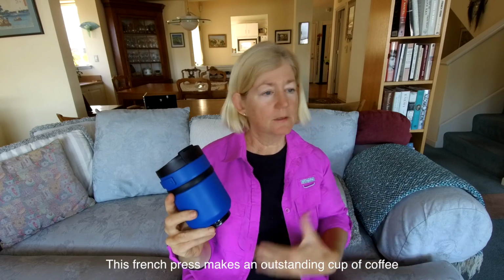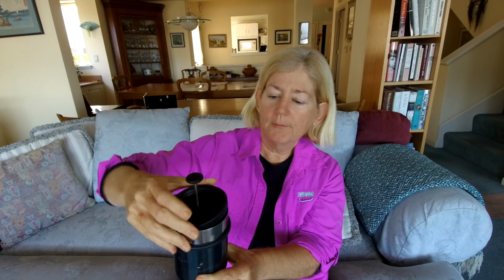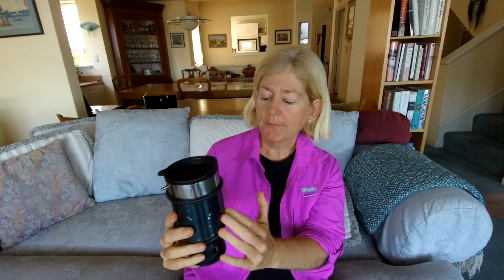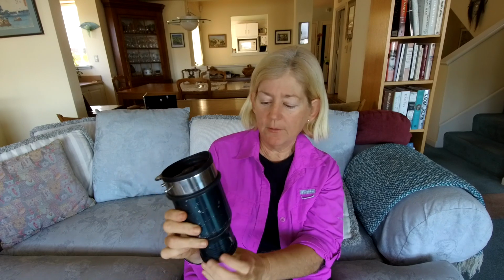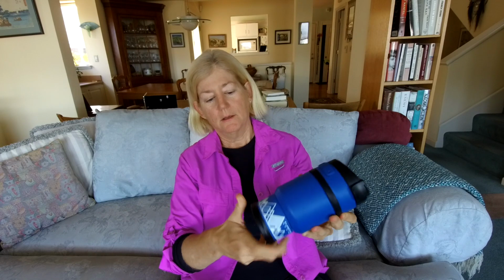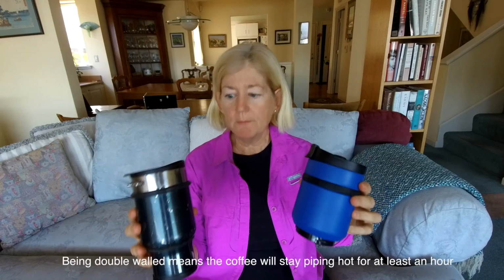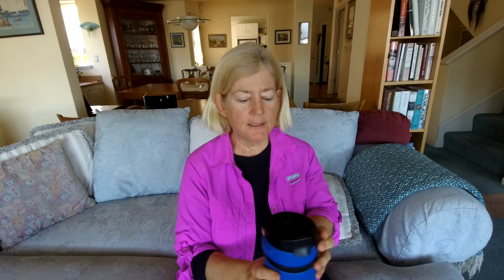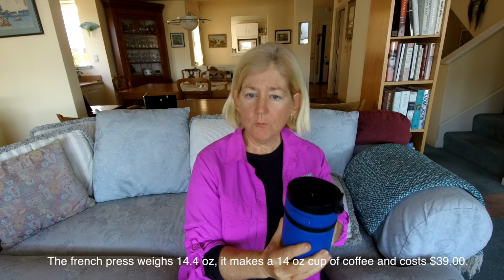Cycling for Great Coffee, A French Press Mug Review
The Planetary Design French Press Double Shot mug makes a great cup of coffee. This is a french press maker that you can drink out of - it is also a cup. The plunger is integrated into the lid that screws onto a 14 oz cup. If you remove the lid you have a good size cup that can be used for any type of drink. The mug is double walled which keeps the contents either hot or cold for a long time. The outside of the mug is always cool to the touch no matter how hot the water used to make coffee. The brushed stainless steel inside layer and plunger are very easy to rinse clean as well.

For the last 5 years, I have used this french press mug from Planetary Design,  the Double Shot, while touring. It makes a terrific cup of coffee. In fact, I use this mug every day whether or not I'm cycling.  I recently bought a new mug and discovered the company had made some substantial improvements. Here I show the difference between the old mug and the new one as well as explain what I like most.

This is a product that I personally bought and have used extensively.

Follow the Continuing Adventures of Myrtle the Turtle and